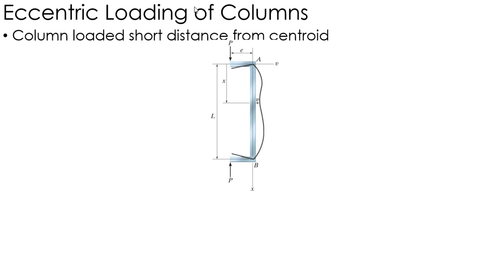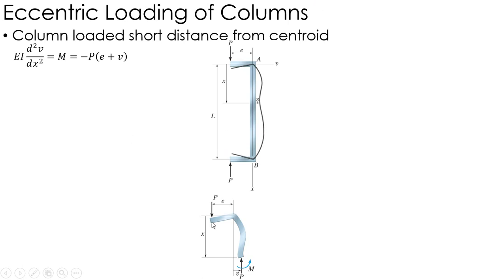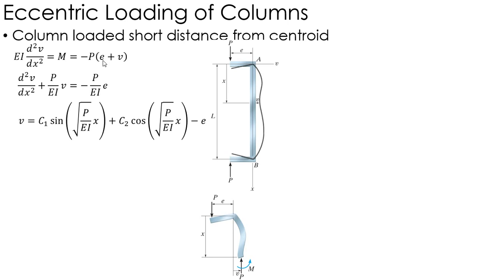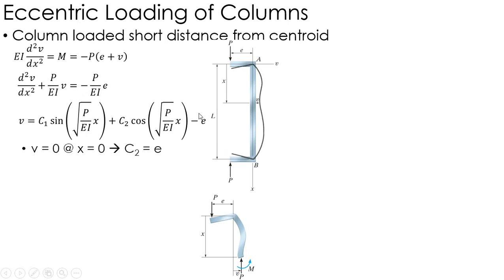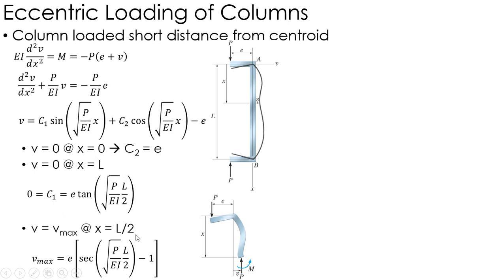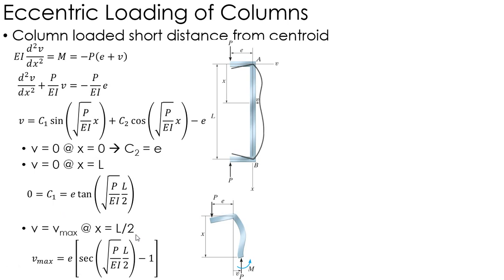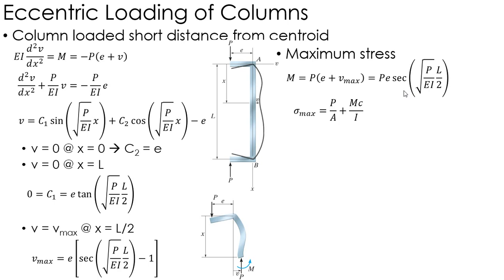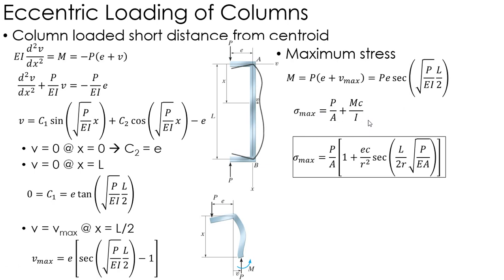Mechanics of Materials Lecture: Eccentric Loading